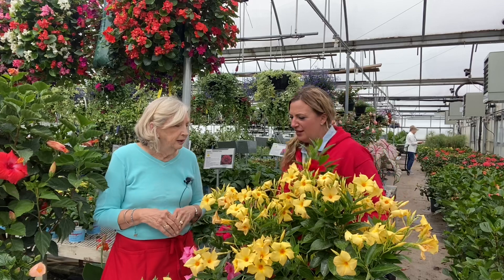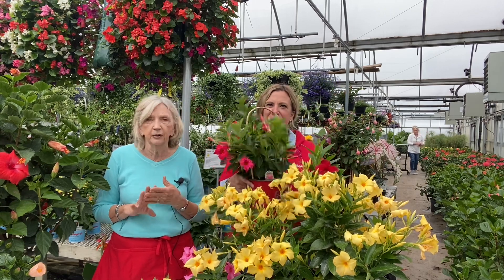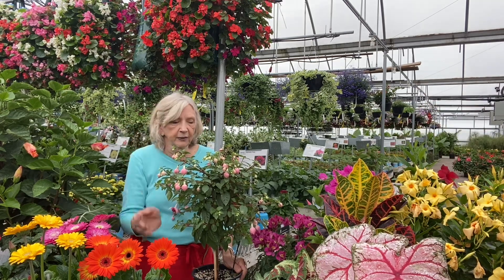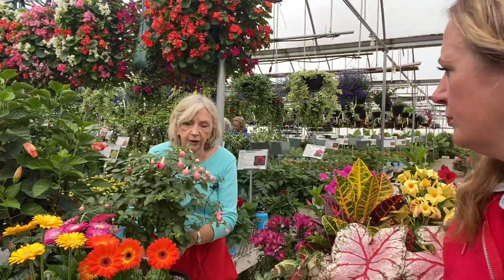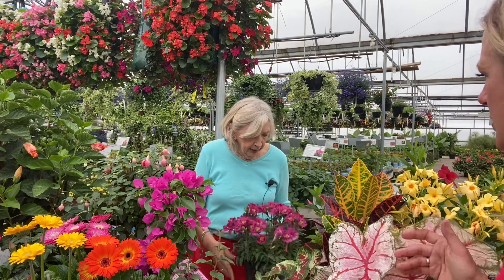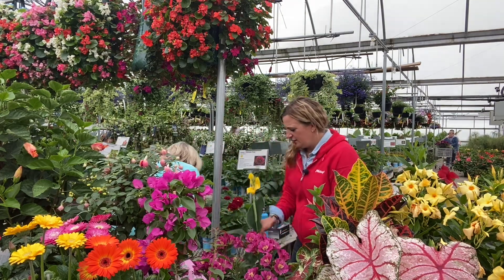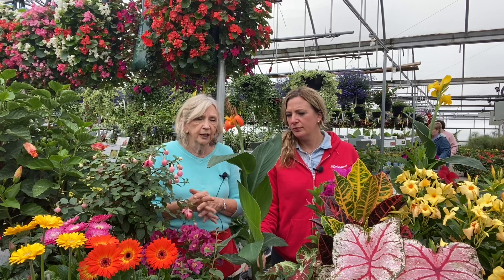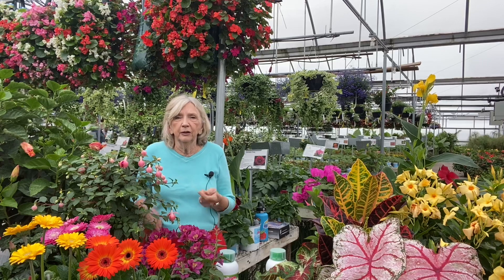Flower Favorites May 5th - Talking Tropicals with the Garden Girls!